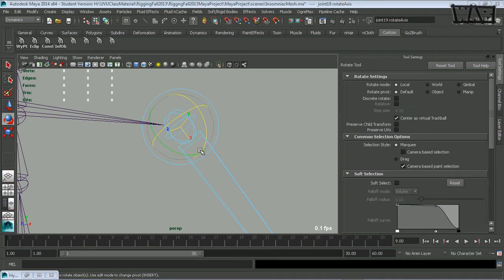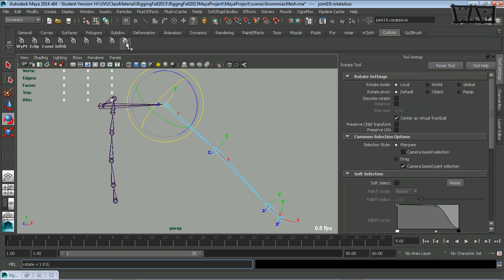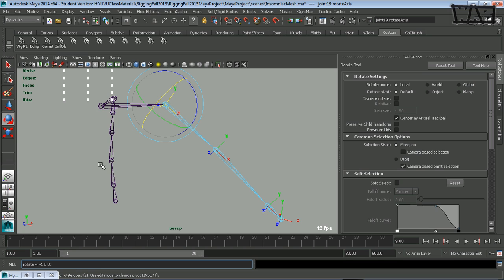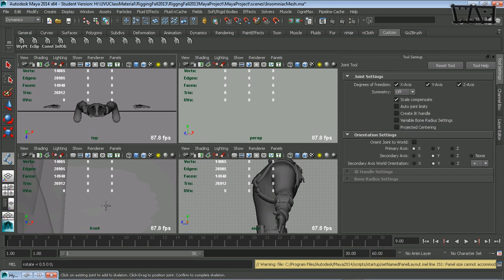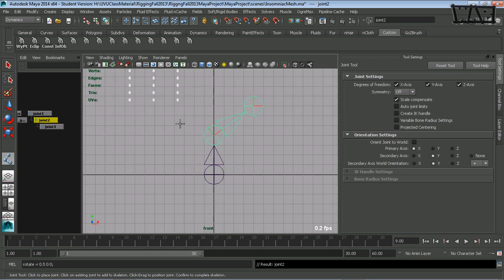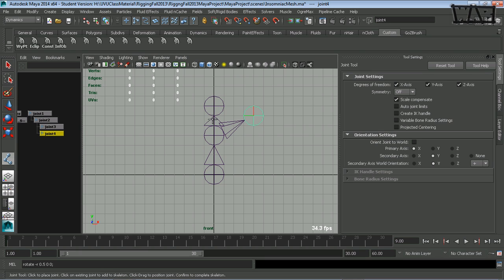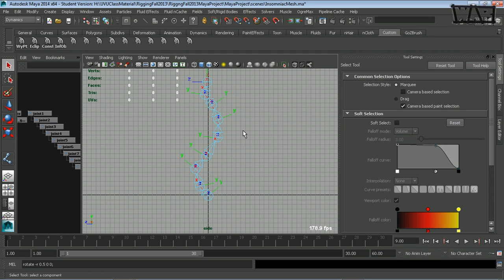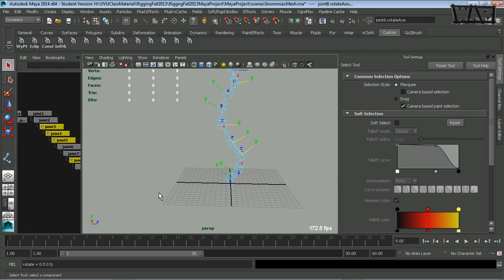026 JointOrients 2